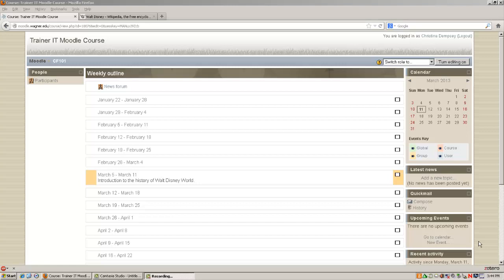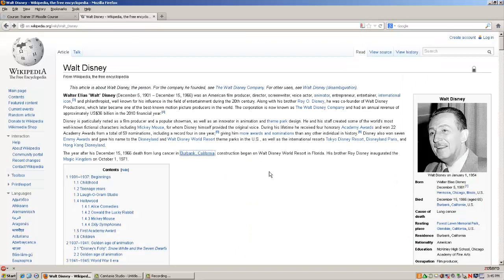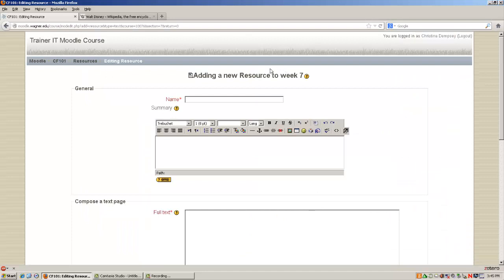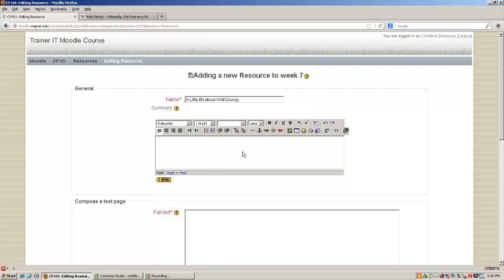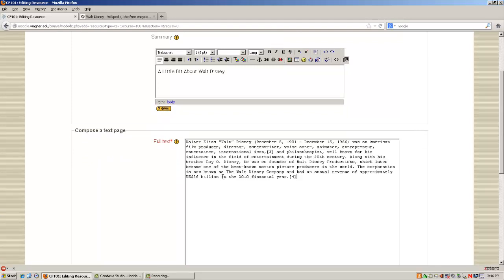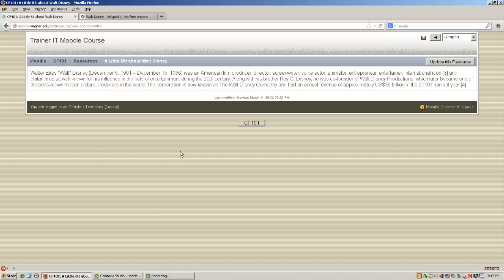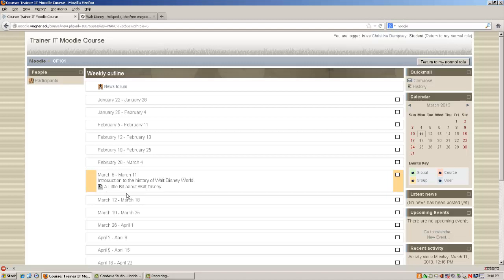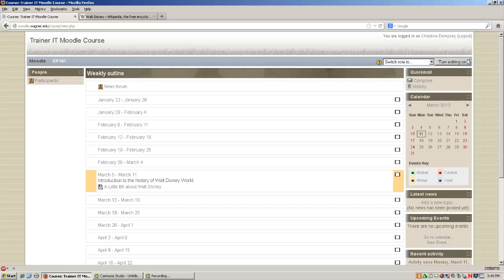Compose a Text Page Project